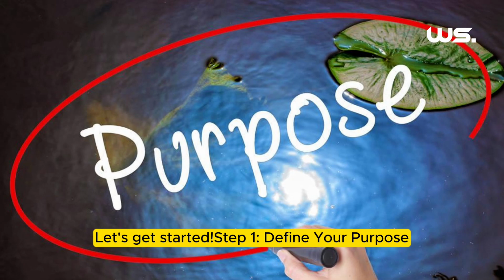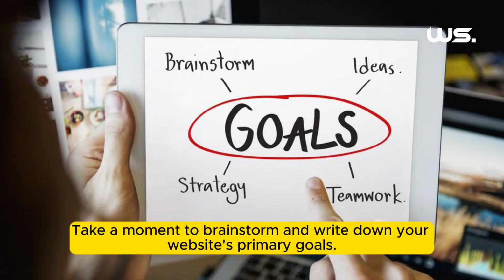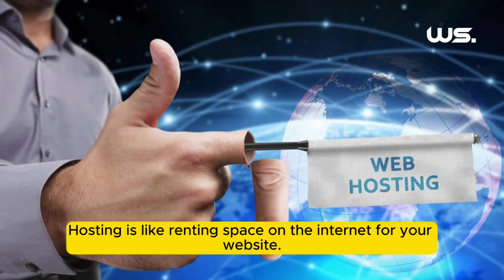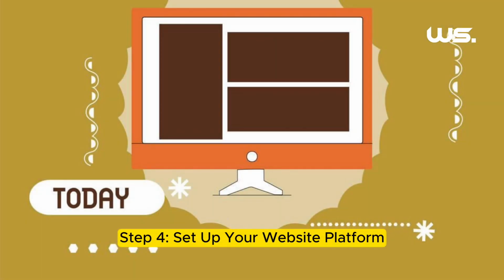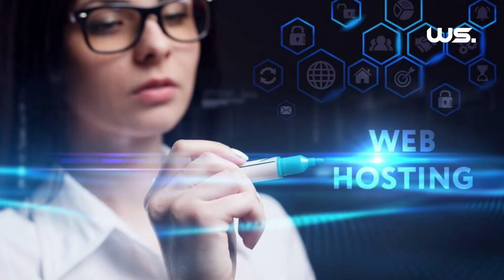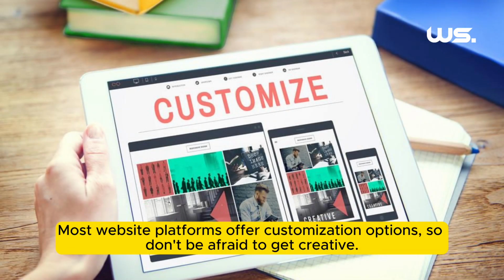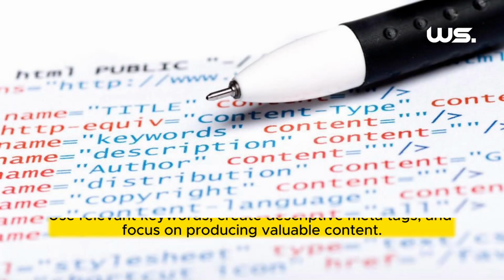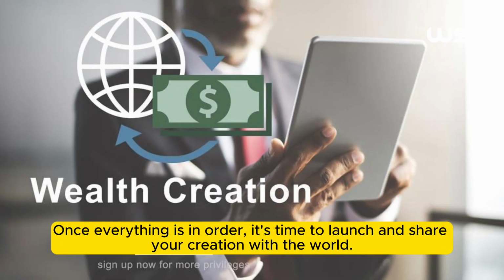Make Your Own Website In 10 Easy Steps [AI]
Step-by-Step Guide to Creating a Website
In this comprehensive video, we take you through the exciting journey of creating your own website! Whether you're a business owner, aspiring blogger, or just keen on establishing your online presence, this step-by-step guide has got you covered.

🌐 **Step 1: Define Your Purpose**
Discover the importance of clearly defining your website's purpose and how it influences your design and content decisions.

🔍 **Step 2: Choose a Memorable Domain**
Learn the art of selecting a domain name that's not only memorable but also reflective of your brand. Secure your online identity with our tips.

💻 **Step 3: Select the Perfect Hosting Provider**
Navigate the world of hosting providers with insights into budget considerations and essential features.

🛠️ **Step 4: Set Up Your Website Platform**
Explore popular website platforms like WordPress, Wix, and Squarespace. Witness the ease of customization and personalization to bring your vision to life.

🎨 **Step 5: Design Your Digital Space**
Delve into the significance of design – from layouts to color schemes. Unleash your creativity and make your website visually appealing and user-friendly.

✨ **Step 6: Create Engaging Content**
Discover why content is king and how to craft engaging articles, visuals, or product listings that resonate with your audience and purpose.

🚀 **Step 7: Optimize for SEO**
Unlock the secrets of Search Engine Optimization (SEO) to ensure your website stands out in the vast online landscape. Stay updated on the latest trends.

🧪 **Step 8: Test and Launch**
Before hitting that launch button, ensure your website is in top-notch shape. Test for functionality, mobile-friendliness, and more. Then, witness the exciting moment of launching your creation into the digital world!

🤔 **Have Questions or Need Clarification?**
Drop your queries in the comments below, and we'll be happy to assist you on your website-building journey. Cheers to your digital success! 🚀🌐